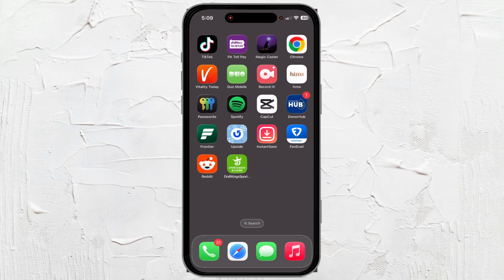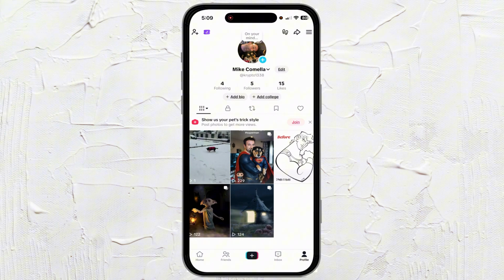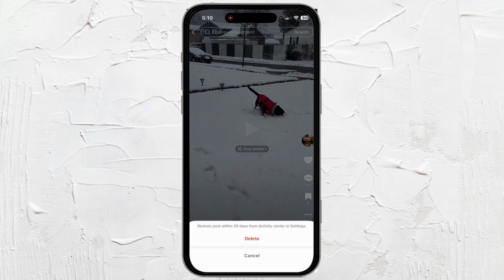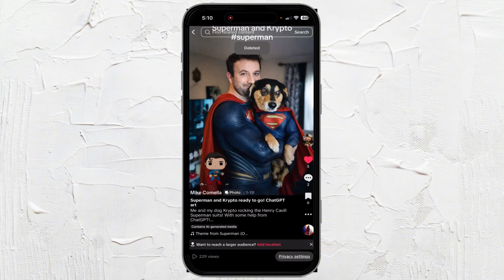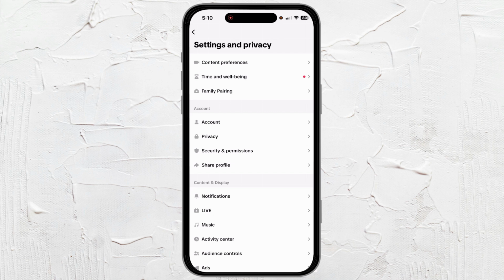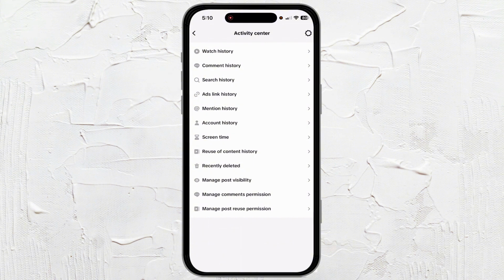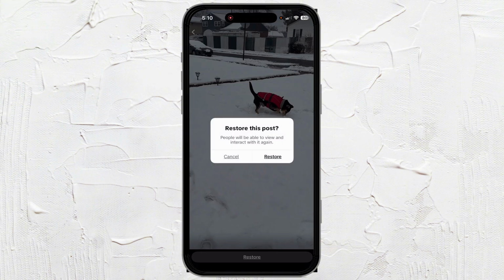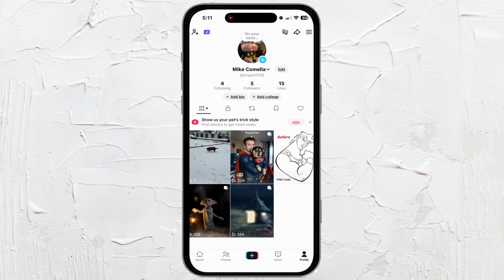How To Recover Deleted TikTok Videos - Step by Step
In this video we show you How To Recover Deleted TikTok Videos.